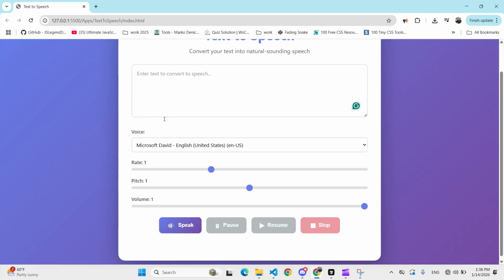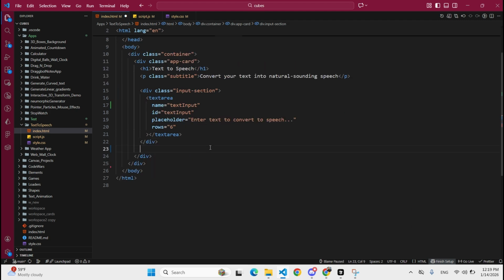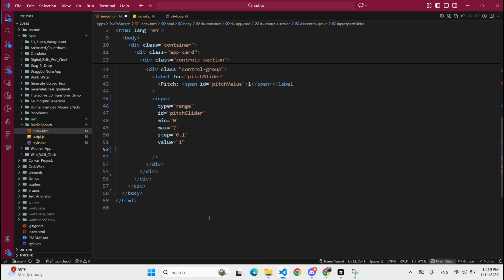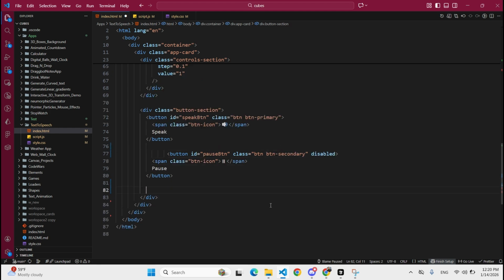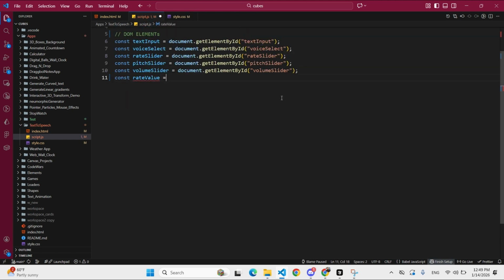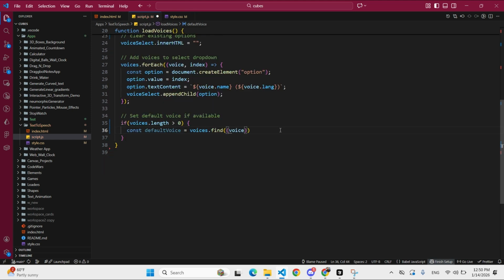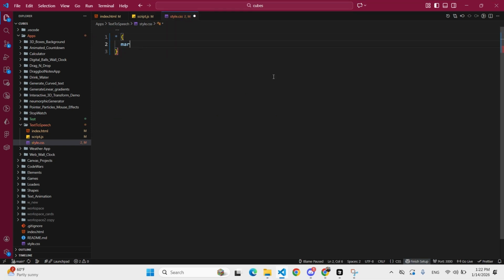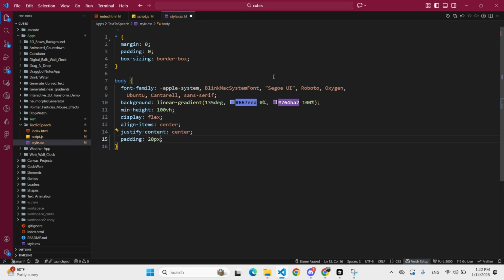🔊 Text to Speech Converter | HTML, CSS & JavaScript (No Libraries) - Higher quality version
🔊 Text to Speech Converter | HTML, CSS & JavaScript (No Libraries)

In this tutorial, we build a Text to Speech (TTS) web app using pure HTML, CSS, and JavaScript 🚀
No frameworks, no APIs, no libraries — just vanilla JavaScript and the Web Speech API.

This project is great for beginners who want to learn how real browser features work and how to turn text into speech with a clean UI.

✅ How Text-to-Speech works in the browser
✅ Using the Web Speech API in JavaScript
✅ Handling voices & speech rate
✅ Building a clean and responsive UI with CSS
✅ Connecting UI controls with JavaScript logic
✅ Writing beginner-friendly, readable code

✨ Features

🔹 Convert any text into speech
🔹 Multiple voice options (browser-supported)
🔹 Adjustable speech speed & pitch
🔹 Simple, modern UI
🔹 Works directly in the browser

Front-end developers

Students & self-taught programmers

Anyone building real-world web tools

💡 Idea to Improve

Try adding:

Language selection 🌍

Pause / Resume buttons ⏸️

Save audio as MP3 🎵

(Perfect ideas for a Part 2 video 😉)